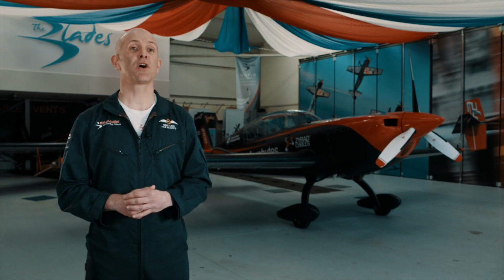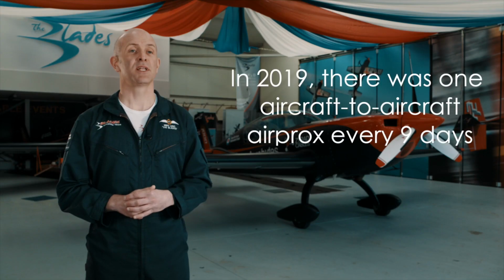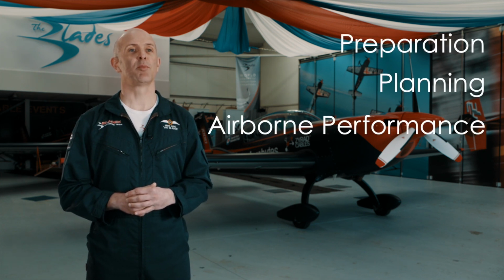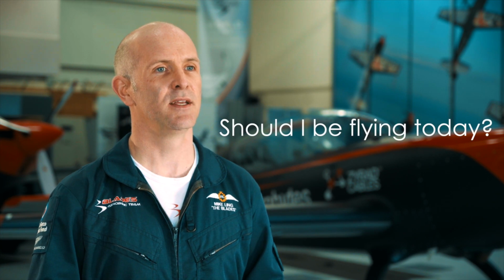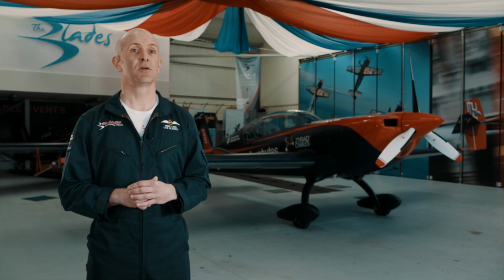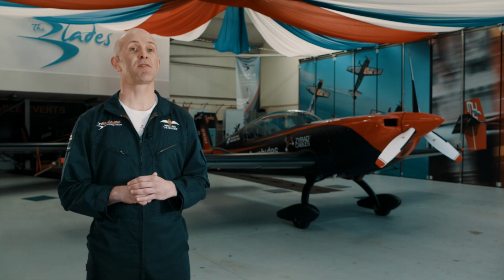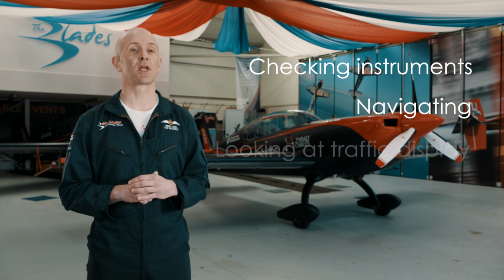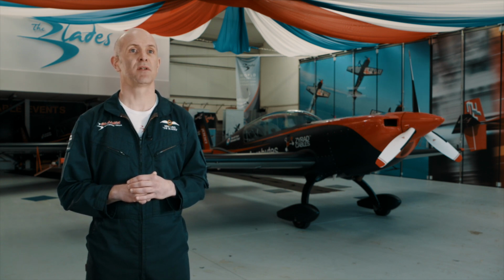LoSS: What you need to know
Join Mike Ling to find out more about what Loss of Safe Separation (LoSS) is, as well as the steps you can take to avoid a Mid-Air Collision or an Airprox. You can find additional resources on our

The resources and information in this video were current at the time of script finalisation. Please use the most up to date version of resources, many of which can be found

Astral Aviation Consulting Ltd. are a UK based consultancy, and are contracted by the CAA to provide a bespoke, targeted safety campaign for the General Aviation community.